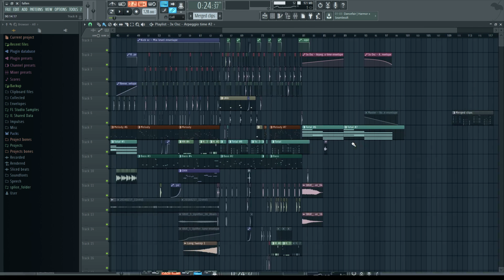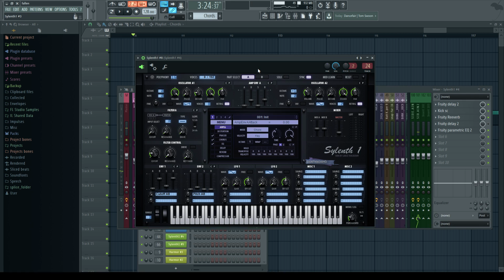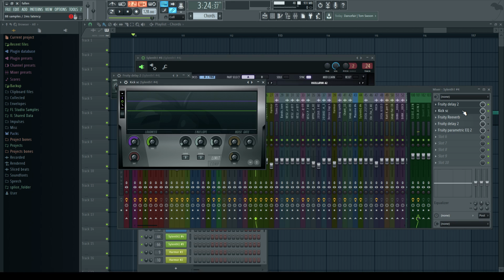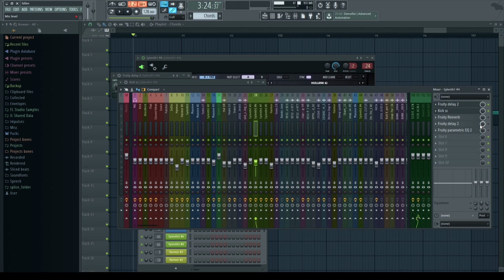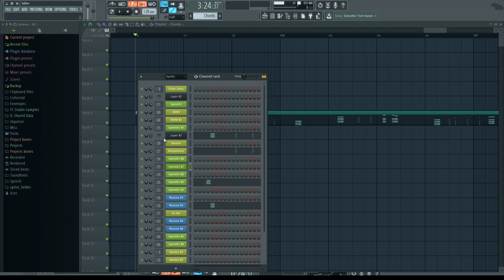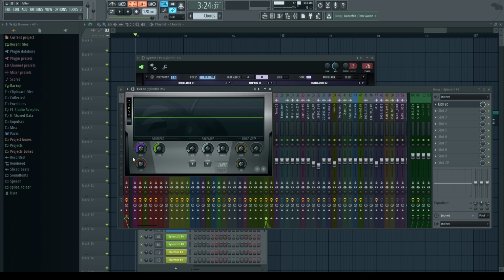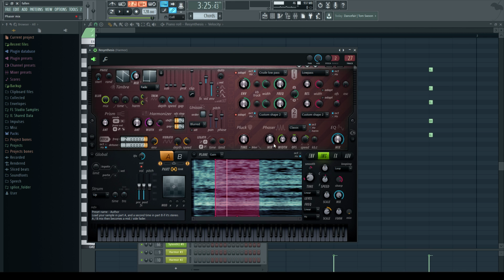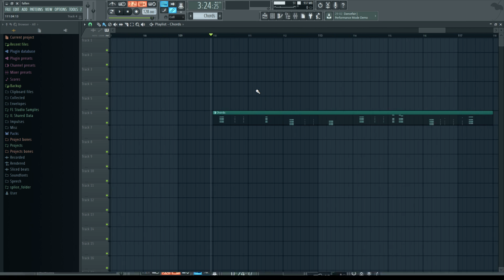[Future Bass tutorial] Metallic chords in sylenth